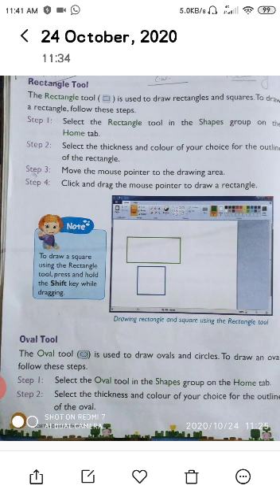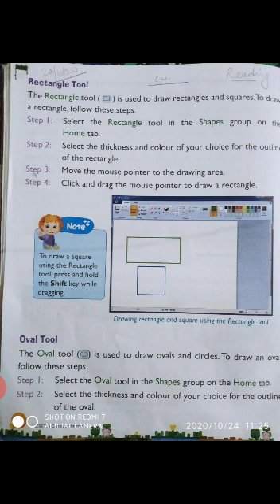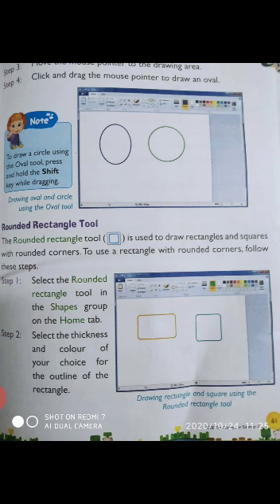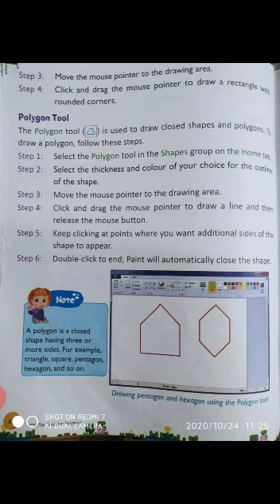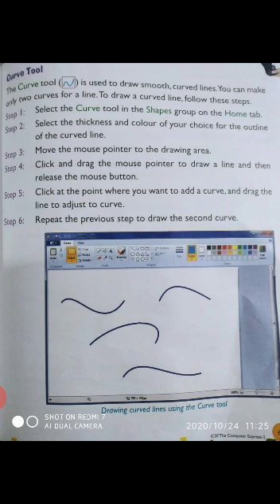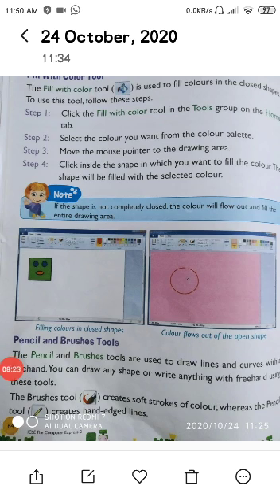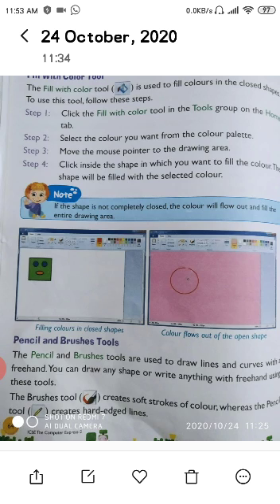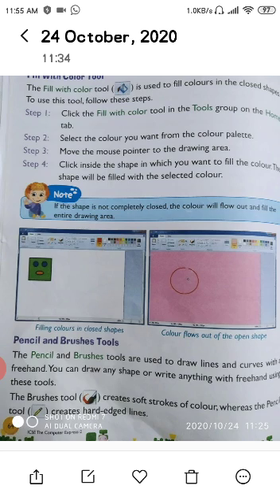Class 2 Subject-Computer (Explanation of ch-6 Introduction to MS Paint pg.no.60-64)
Video from Mahak